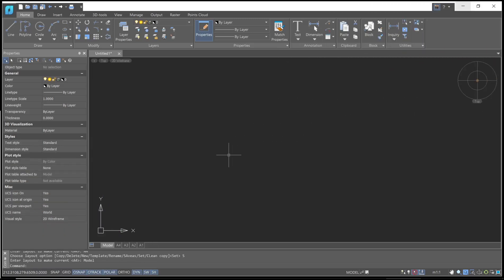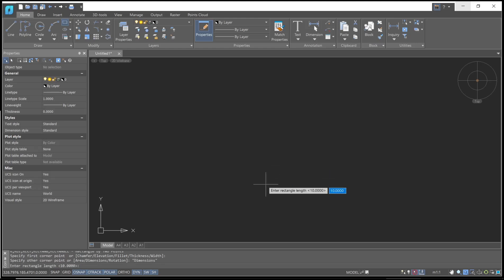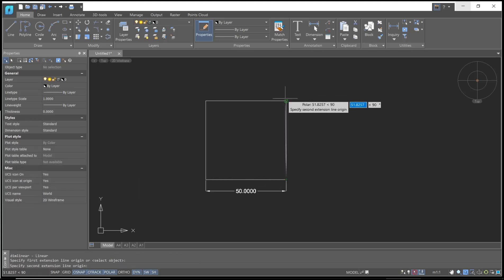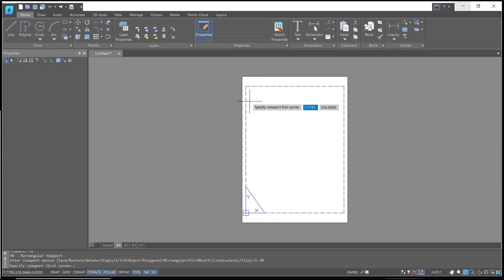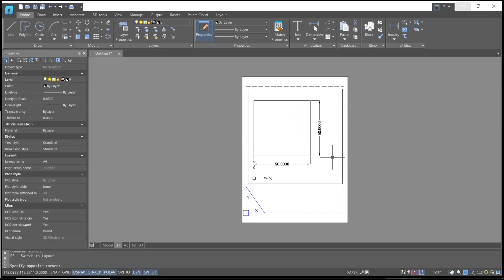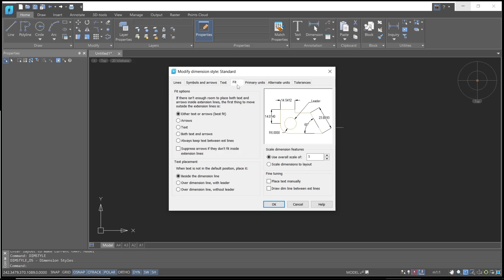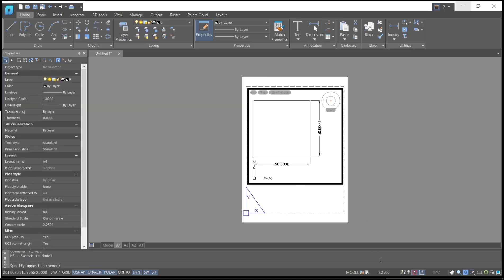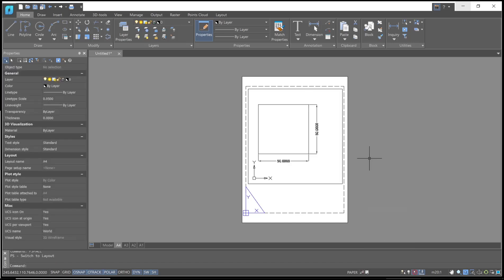NanoCAD How To Dimension Scale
NanoCAD offers a variety of tools for precise dimension scaling. Learn how to effectively use the dimension scale feature in NanoCAD to enhance the quality of your drawings.